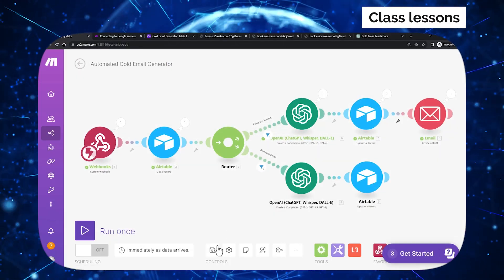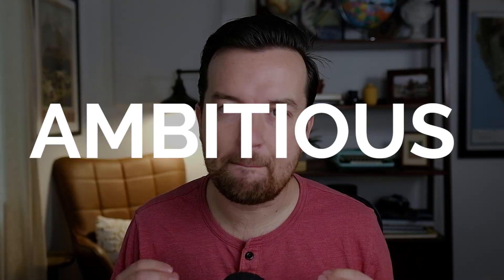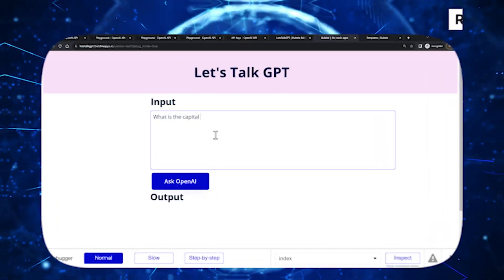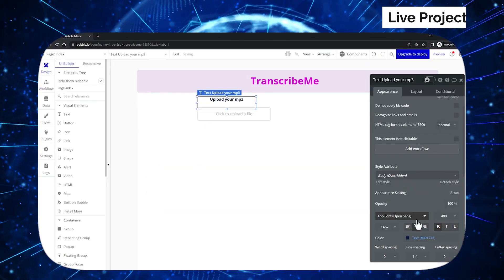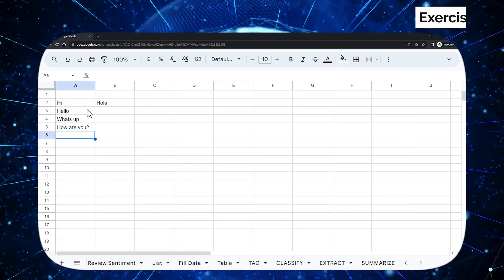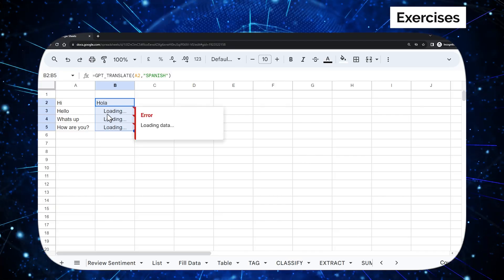📣 NEW COURSE: Automate Your Business w/the OpenAI ChatGPT API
🎉 Proudly presenting: OpenAI & ChatGPT API for Automating Business Productivity!

Dive deep into a world where ChatGPT meets your favorite online tools and watch as your business processes get seamlessly automated, bringing you peak efficiency and accuracy while slashing your workload!

👉 Enroll for Just $9.99 Today - This is the lowest price you’ll ever see!
You’ll learn with REAL WORLD integrations such as:

✅ Decode the secrets of utilizing the OpenAI API for diverse applications.
✅ Craft automated email solutions using ChatGPT.
✅ Generate responsive and dynamic cold emails effortlessly.
✅ Build an Audio to Text service
✅ Integrate ChatGPT with Excel & Google Spreadsheets for automated data handling.

Say goodbye to the days where manual data management, email response crafting, and application integration were arduous, time-consuming tasks.

With the proficient use of AI-fueled automations, you can effortlessly speed up and smarten your business tasks, guaranteeing utmost accuracy with enhanced efficiency and intelligent decision-making, giving you a clear advantage in the competitive digital arena.

How ChatGPT API make you more Efficient?

The Time Drain: Does it frustrate you to spend countless hours on mundane tasks like crafting emails, generating content, or mining through data? These manual tasks don't just eat your time; they steal your focus from more strategic initiatives. With OpenAI, you can automate and accelerate, making such chores a thing of the past.

Inconsistency Issues: Ever faced the problem of unpredictable quality? Whether it's content creation, data analysis, or automated responses, maintaining a uniform quality can be taxing. In a context where dependable results are crucial, OpenAI emerges as a steadfast partner, ensuring consistent, high-quality outcomes in every operational area, thereby neutralizing the erratic performance fluctuations.

Cost Worries: The costs of hiring specialized talent for content creation, application development, or data analysis can quickly mount up, stretching your operational budgets thin. OpenAI offers a cost-effective alternative, ensuring top-notch results without the need to hire experts. Build interactive websites, apps, or organized spreadsheets, without splurging on hiring talent.

Growth Pains: As your business grows, scaling operations using traditional manual methods can become a chokepoint. OpenAI provides robust automation, ensuring that as you expand, your processes stay streamlined and efficient.

Staying Ahead: When competitors are many, how do you keep your head above water? OpenAI is your secret weapon. Use AI to stay ahead and set the standard, leaving competitors behind.

You're not alone if the rapid advances in OpenAI and Artificial intelligence seem too complex or intimidating, making you fear you're missing out.

Adding to the pressure is the traditional, costly approach to content creation and data management.

The expenses - both in terms of finances and hours spent - can seem like unclimbable walls.

You might catch yourself taking shortcuts, speeding through tasks, or even abandoning your innovative projects because of these limitations.

But those days are over.

Your Journey to AI-Powered Operational Excellence with the ChatGPT OpenAI Productivity Course

OpenAI Fundamentals: Delve into a comprehensive introduction to OpenAI, covering its foundation, architecture, and the fundamentals behind ChatGPT.

In-depth Understanding of ChatGPT: Explore the workings of ChatGPT, from its setup and activation to its diverse functionalities.

Prompt Crafting Mastery: Grasp the fundamentals of prompt engineering to get the desired outputs from ChatGPT every single time.

OpenAI APIs Demystified: Gain clarity on OpenAI's APIs, their role, and how they can be integrated with other platforms and applications.

Hands-On Projects: Engage with real-life examples and exercises designed to provide practical experience in using ChatGPT for various applications.

Overview of Pricing and Rate Limits: Understand the cost structures, potential rate limits, and how to optimize your interactions with ChatGPT to get the best value.

Integration Techniques: Dive into methodologies for integrating ChatGPT with popular platforms like Bubble, Airtable, Email Responder and more.

ChatGPT in Spreadsheet Tools: Learn the unique approach to leverage ChatGPT in excel and Google Spreadsheets for data-driven tasks.